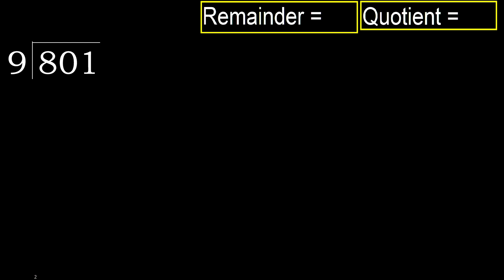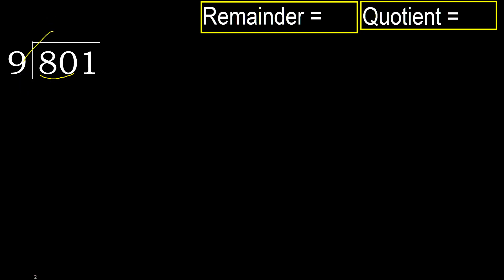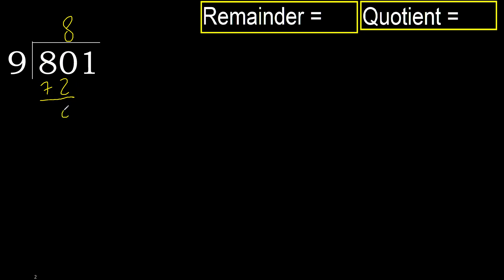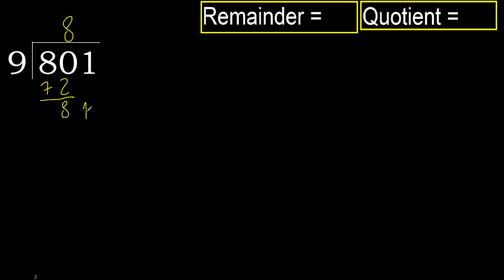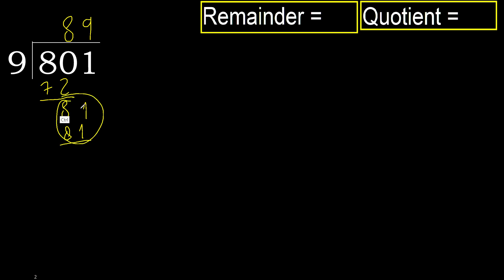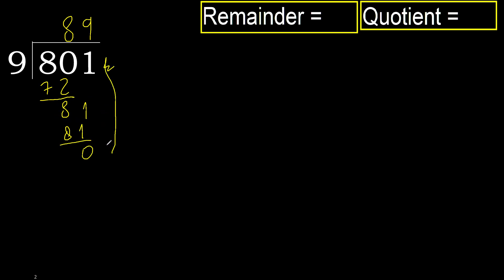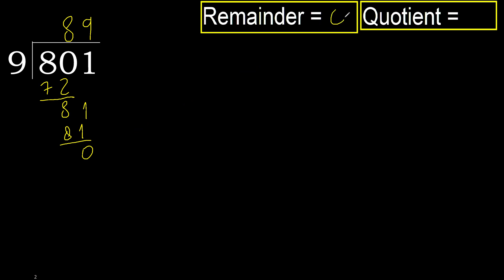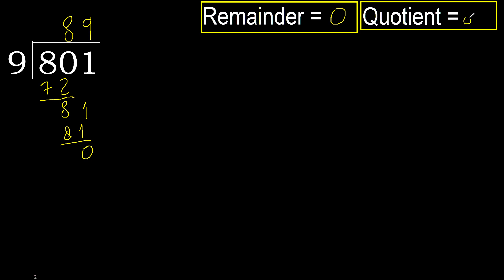Divide 801 by 9 , remainder . Division with 1 Digit Divisors . How to do